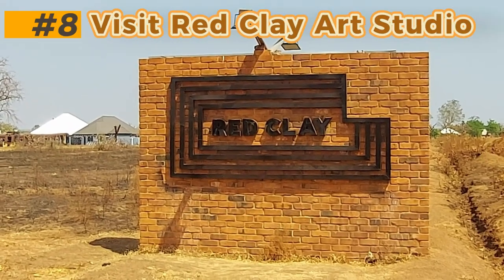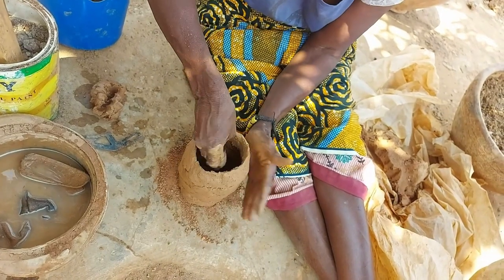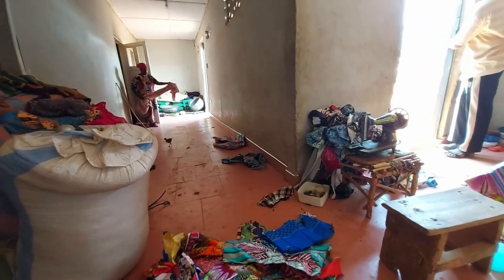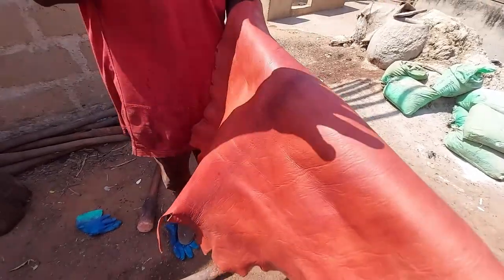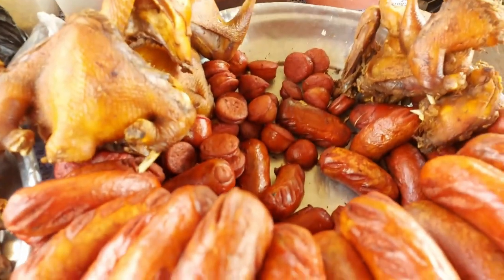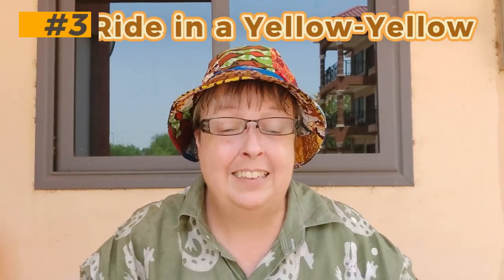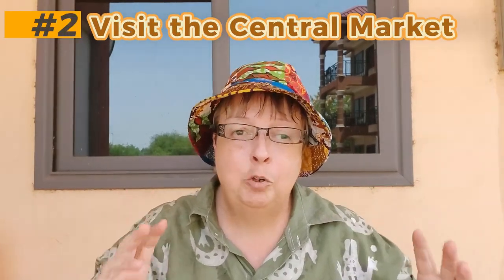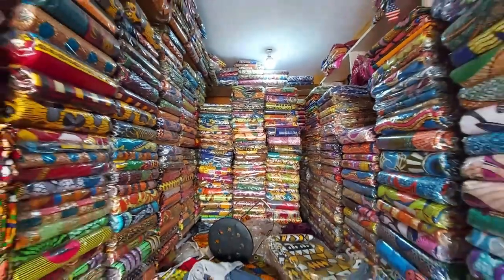9 Absolute BEST Things to Do in Tamale, Ghana - Ultimate Visitor's Guide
Tamale is the capital of Ghana's Northern Region and its 3rd largest city. You can bet there's a lot of cool stuff to do here.

All of these things are within Tamale itself. You could easily fit 2-3 of them in a single day.

The things to do on this list aren't obvious. There aren't flashing signs or marked locations on Google Maps (with a few exceptions). Except for the Top 4, many of these are things that you need a local to help you find. My friend, and guide, Abdullah can arrange custom tours for any size group with any combination of interests.

Tamale is a place where culture and creativity thrive. People make beautiful things, they go about life in a way that's different than what people are used to in the US, and they are quick to kindness.

Awesome Travel Journals I’ve Designed

To read about more of This Gal Travels/Team Hazard's big adventures, visit our

0:00 I’ve Done ALL These Things
0:43 #9 - Women-Owned Shea Butter Factory
1:26 #8 – Red Clay Art Studio of Ibrahim Mahama
2:30 #7 – Tamale's Artisan Workshops
3:16 Labi the Potter
4:59 Katumi the Quiltmaker
6:15 Chased by a Chicken
7:20 Leatherworks
8:30 #6 – Batik Making Workshop
9:48 #5 – Eat Tamale’s Street Food
10:56 #4 – Chief’s Palace
13:10 #3 – Ride in a Yellow-Yellow
14:48 The REAL Coffee Workaround in Tamale
15:34 #2 – Tamale’s Central Market
17:39 #1 – National Cultural Center
18:43 Tahma Cultural Troupe
19:30 Tamale Is Worth a Visit